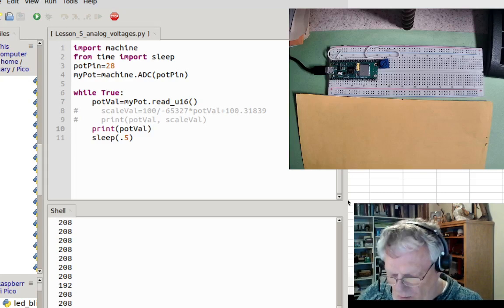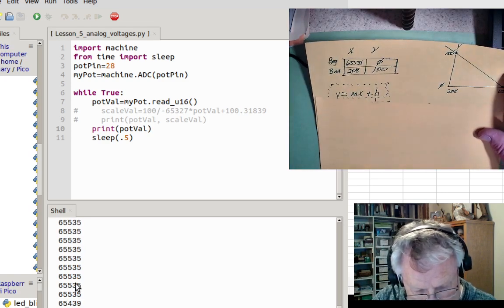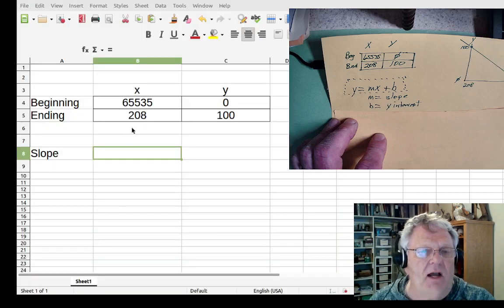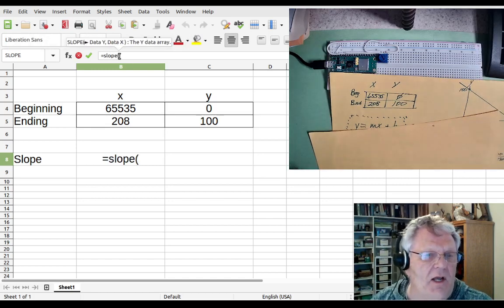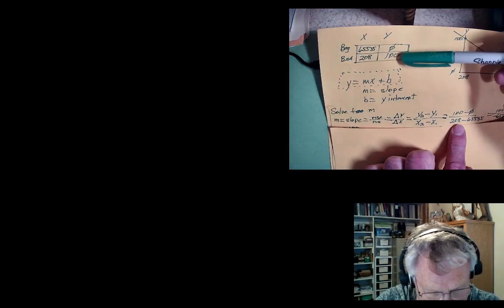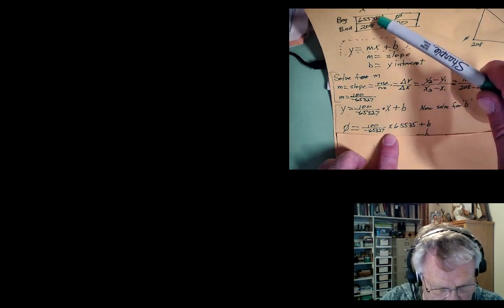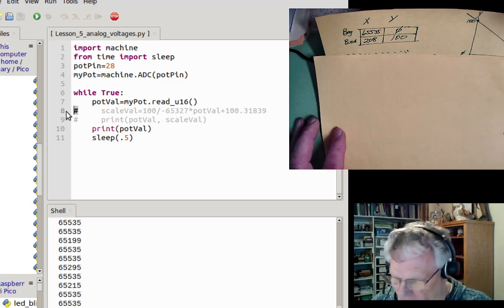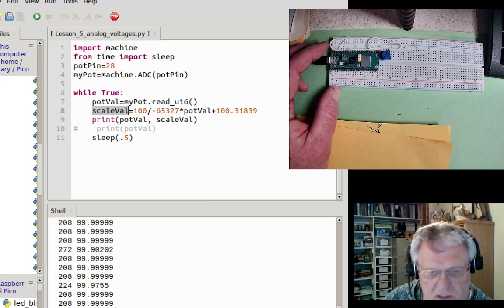Pi Pico Lesson 5 Homework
Reading voltage and calculating values to display with different slopes.